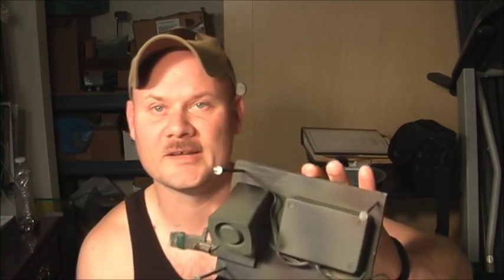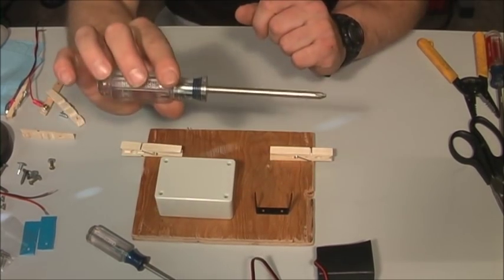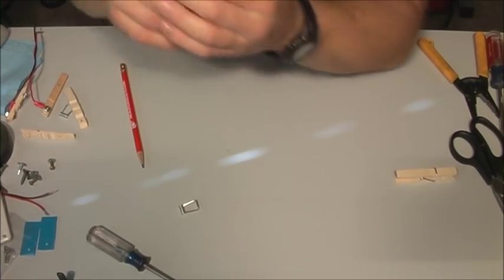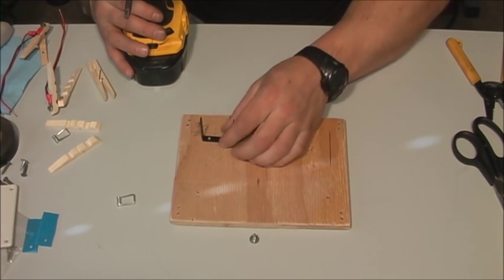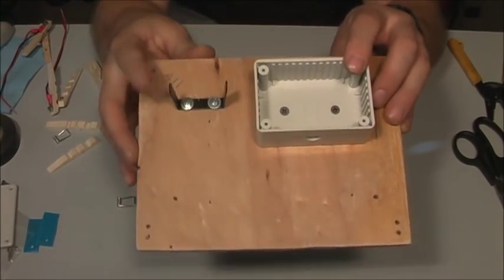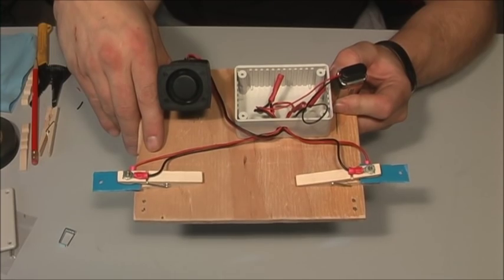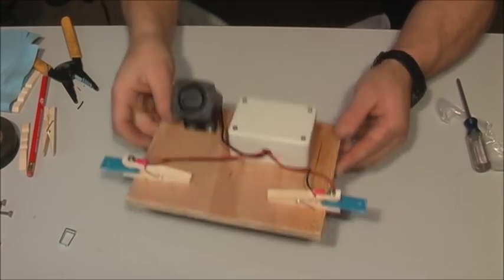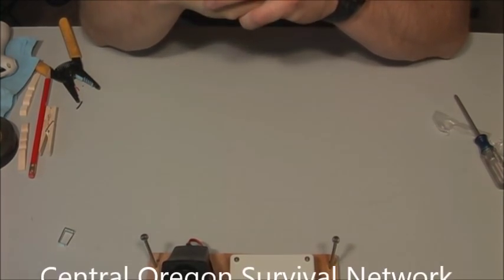DIY Tree Mount Dual Tripwire, Low Tech Security, Short version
DIY Tree Mount Dual Tripwire "Low Tech Security" Short version without supplies or tools demo. All supplies and tools are listed below.

Supplies
Base plate/plywood 8" X 6"
Electrical project box (E-bay or Amazon)
9v battery and connector or AA power pack (E-bay or Amazon)
2 pieces of speaker wire 10" long 18-20 ga. wire
4 fork type electrical connectors
2 clothes pins
2 plastic strips 1" length
Electrical tape or electrical connectors
4 16 penny nails/framing nails
6 wood screws, length depends on plywood thickness
4 small screws with nuts for clothes pins

Tools required
Drill
Drill bits 1/8, 9/64, 3/8
Large and small phillips screwdriver
Flat tip screwdriver
Wire cutter, stripper, and crimper

Optional
File- This is for fine tuning the screws on the clothes pins to allow the plastic to slide easier, but this is not necessary